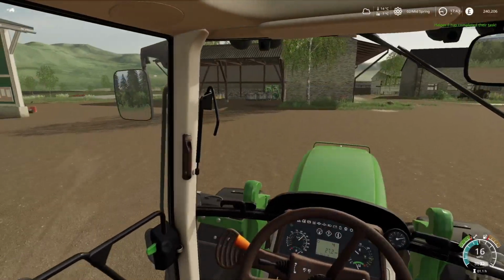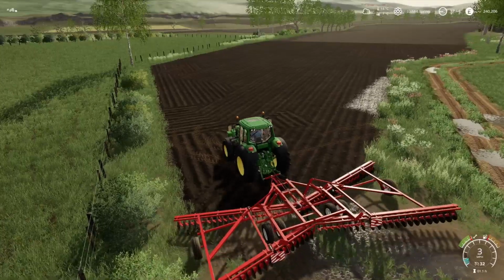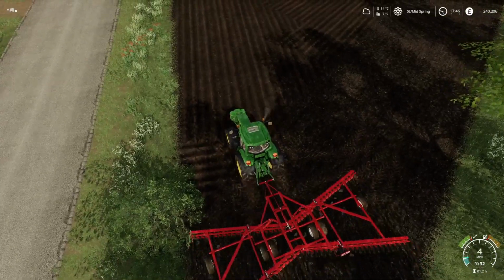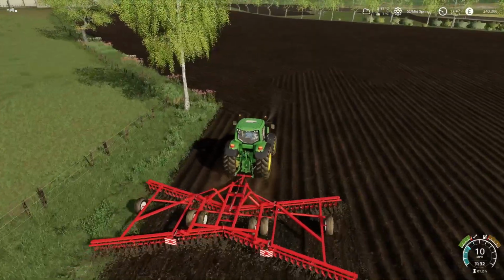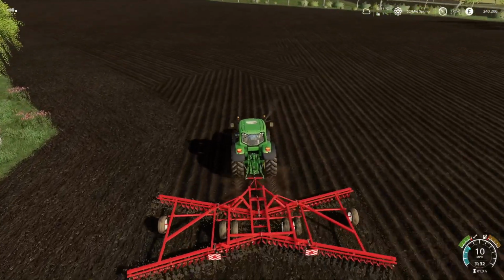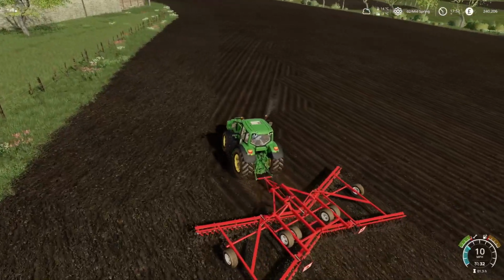Seedbed preparation | The valley the old farm map | FS19 | episode 1